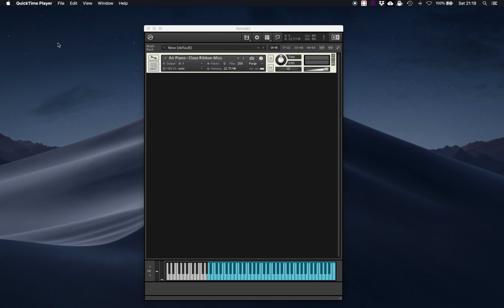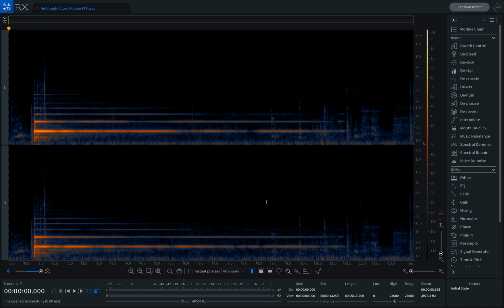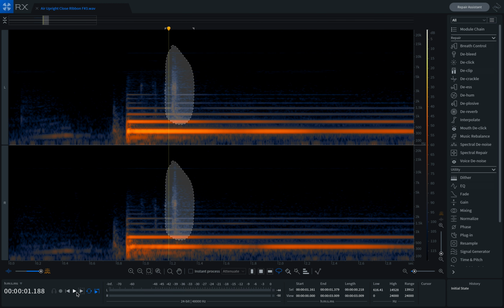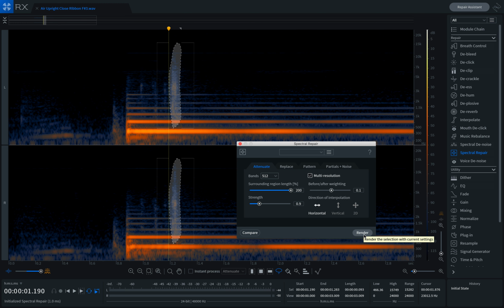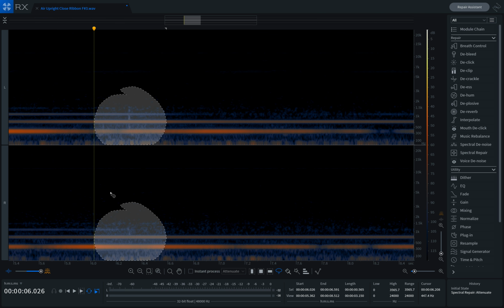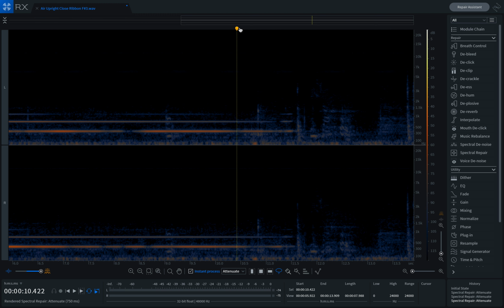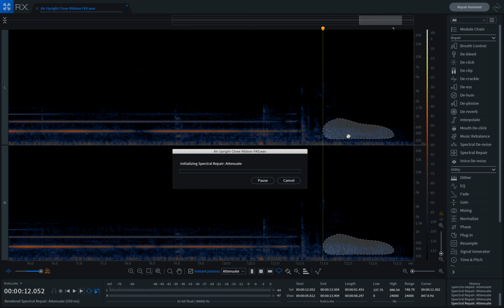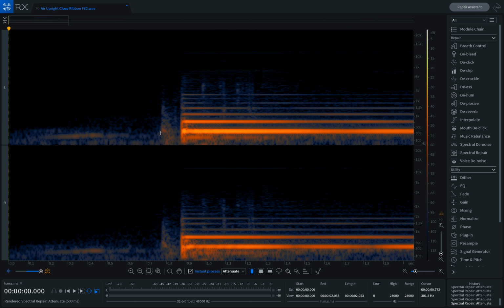Using iZoptope RX for audio restoration of Pianobook "Air Piano"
Following the recording of the original Spitfire "Felt Piano" at Air Studios I walk through how I used iZotope RX7 cleaned up some of the samples from the "Air Piano" from Pianobook